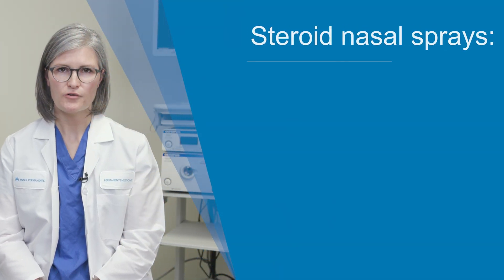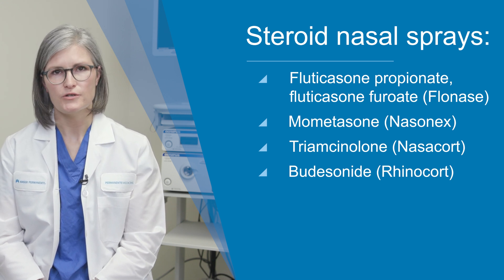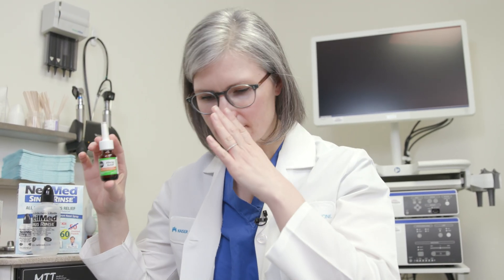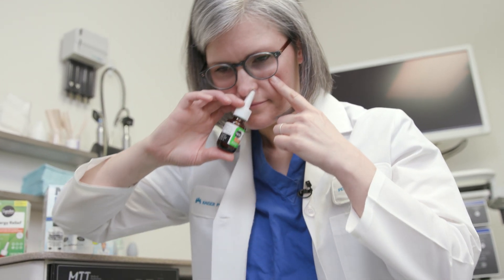Sinusitis - How to identify + treat sinus infections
Northwest Permanente otolaryngologist, Lauren Cass, MD, MPH, explains the causes, symptoms, and treatment options for acute Sinusitis.

00:00 Intro
00:18 Definition + Causes
00:33 Symptoms
01:27 Treatment
04:01 Consult